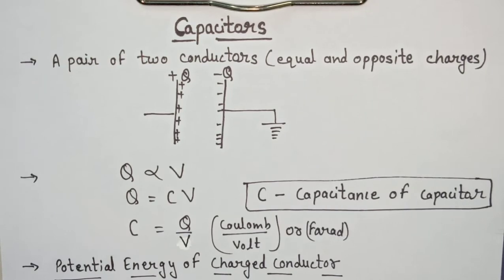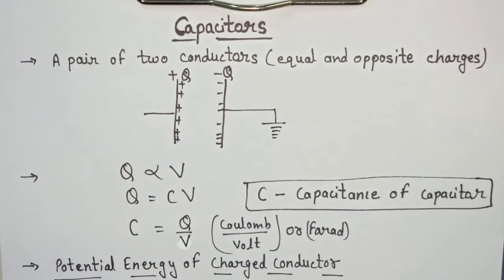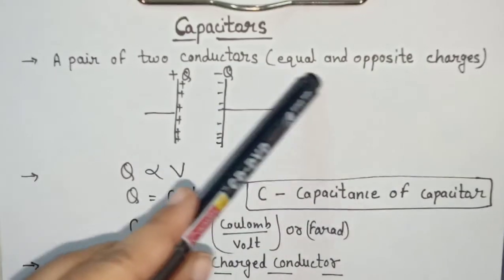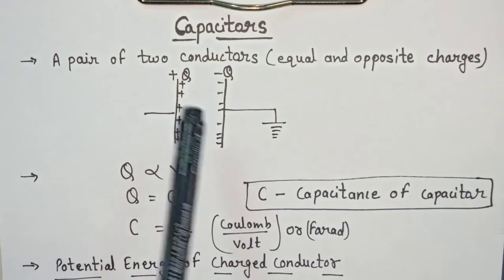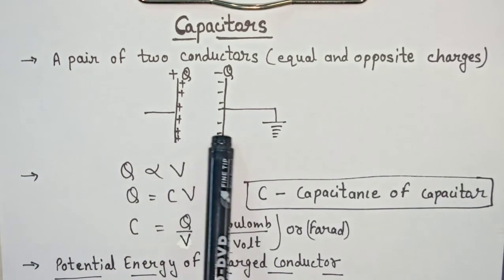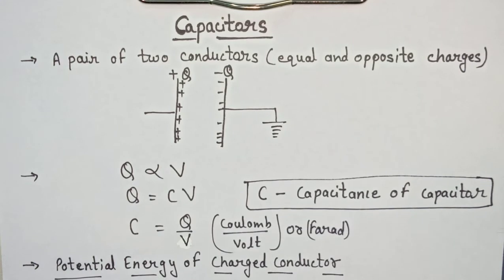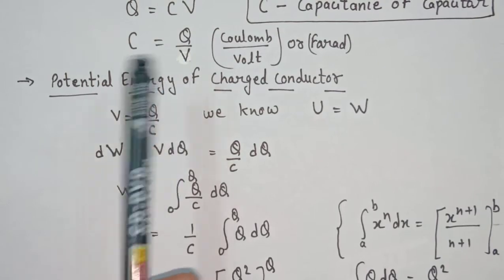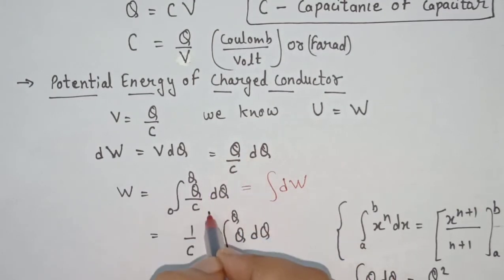12th(Physics) Capacitors (Part-1) by Vandana Maam